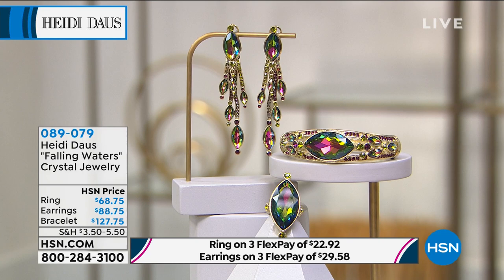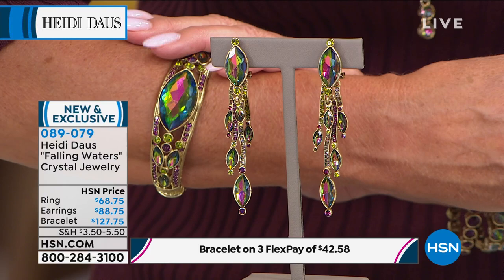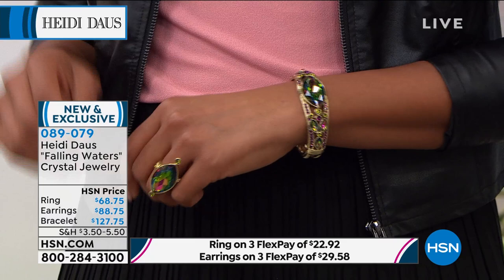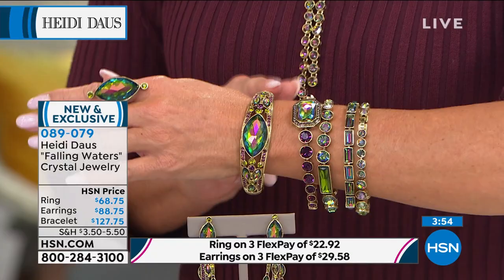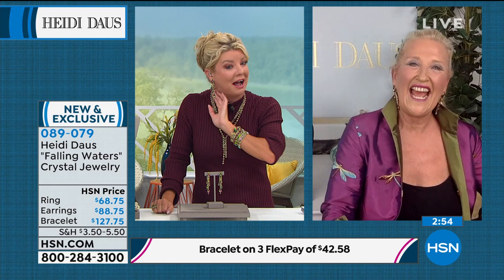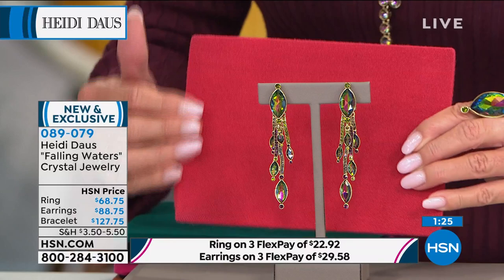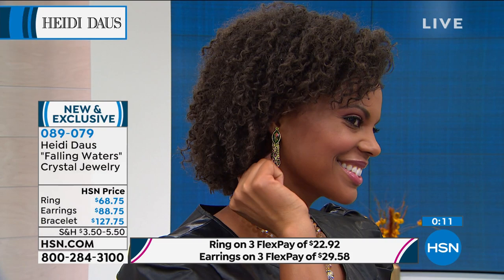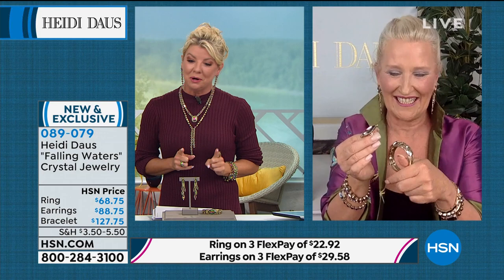Heidi Daus "Falling Waters" Crystal Ring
Your style vibe? Fabulously fresh and enchanting when you work this stunner's aurora borealis sparkle into your favorite fashions.

    Approx. 13/4"L x 3/4"W x 3/8"H shank 1/8"W
    Bronzetone oxidized, textured finish
    Engraved shank split, crystalaccented shoulders

Color/Crystal Information

    Clear, amethystcolor, olivinecolor crystals light purple and green AB glass stones